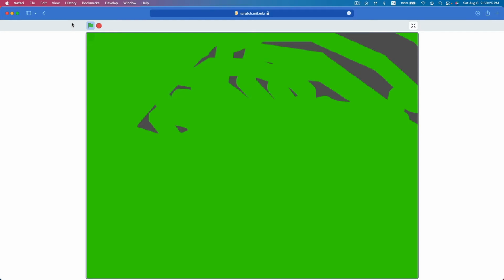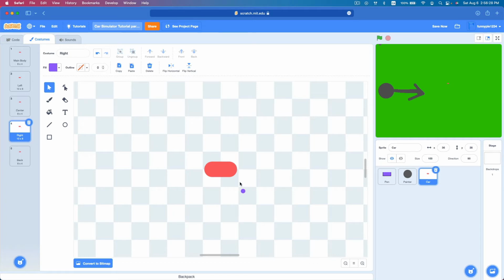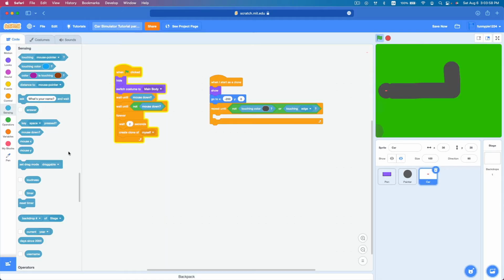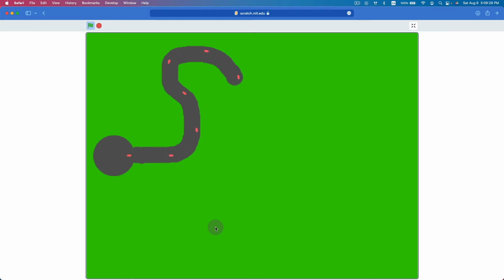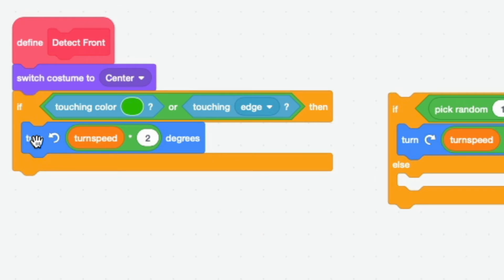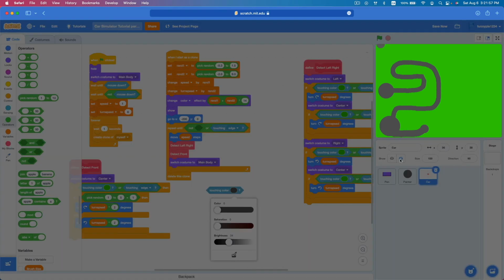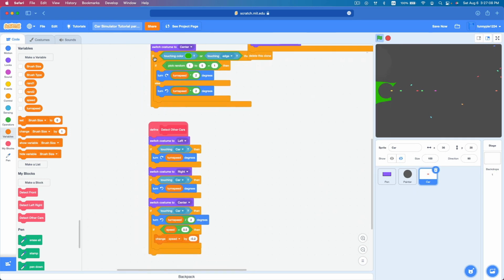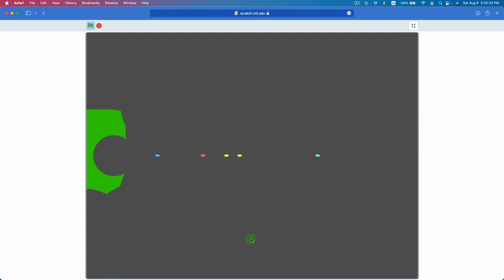How to Make a Car Simulation in Scratch! Part 2/2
Lol, day late
Remember that video about a car simulation? it's a tutorial now.
Ever wanted to make a car simulation in Scratch? Yeah, me neither. But here it is anyway!